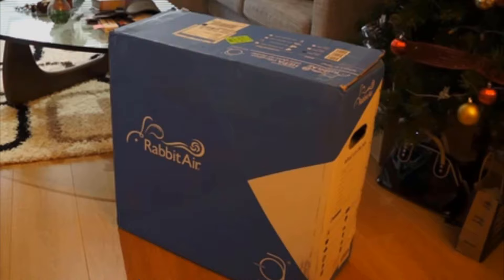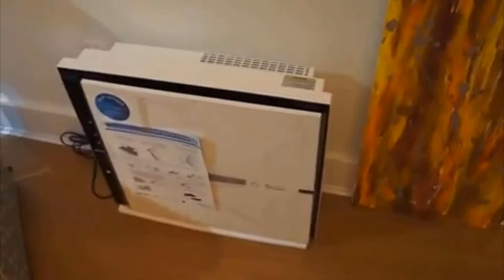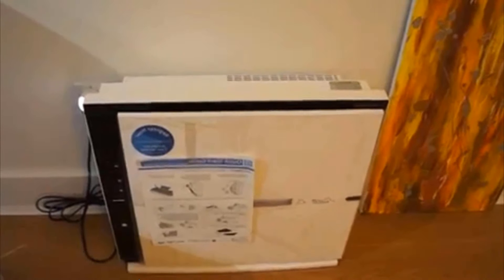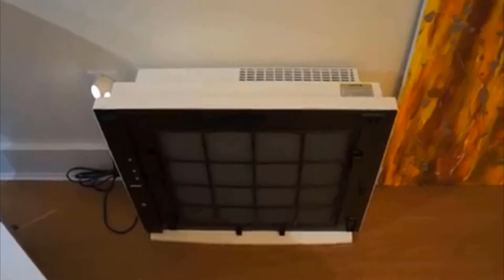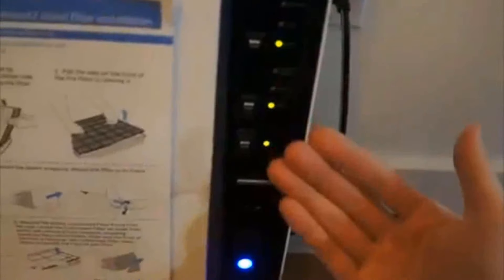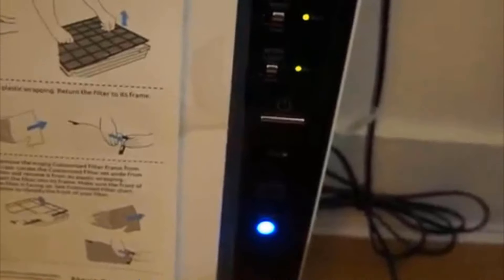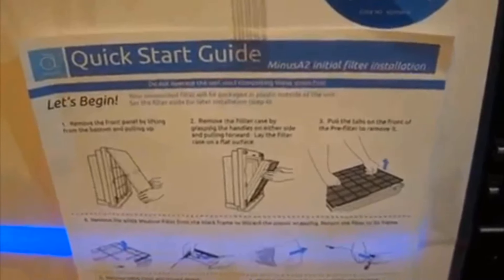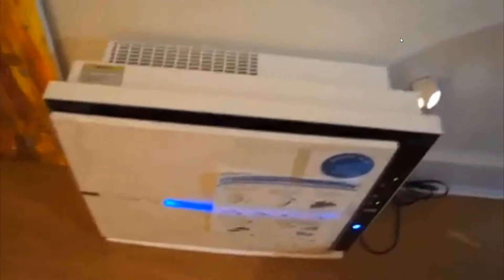Rabbit Air MinusA2 Air Purifier Review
A review of the Rabbit Air MinusA2 air purifier. Quiet, stylish, solid, and effective air cleaner. It also does excellent job purifying and deodorizing air.

Hi friends, I am Jonathan and I have to say that I love, love, love this Rabbit Air Minus A2 air purifier, cleaner, odor tackler, dust buster, dog gas blaster... the list goes on.

I was a little nervous about dropping this much money for an air purifier, but the Rabbit Air Minus A2 was the only one I found that covered a reasonable square footage. I planned to use this for my whole condo, not just one room. I have about 1200 square feet. I’ve mounted it to the wall in my living room, which is open concept to the kitchen, dining room, and front hallway. It doesn’t really get my bedrooms, which are in the back, but I didn’t expect it too.

I have 2 dogs, a cat, and was worried that there would be pet odors. Since getting this Rabbit Air purifier, people have actually commented as to how fresh it smells in my place. And that the air feel lighter. I have the germ filter, although I don’t know what the difference is between what the filters do. I’m not sure it entirely makes a difference.

Moreover, I can really see how hard the machine works when I cook dinner. The Rabbit Air air purifier minusA2 doesn’t like any kinds of smells, so when I cook dinner, it freaks out a little bit and will run on high until all of the cooking odors are gone.

I’ve had this Rabbit Air MinusA2 ultra quiet HEPA air purifier for several months and am absolutely loving it. I am convinced that this is genius. I don’t regret my purchase at all. Saving my pennies for one more to do the entire house. I would also recommend it to anyone who asks.